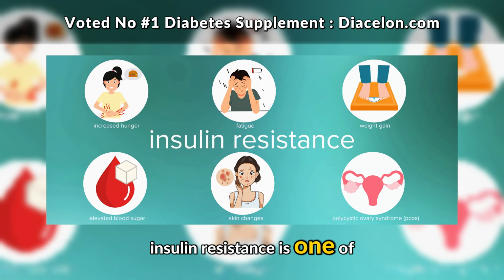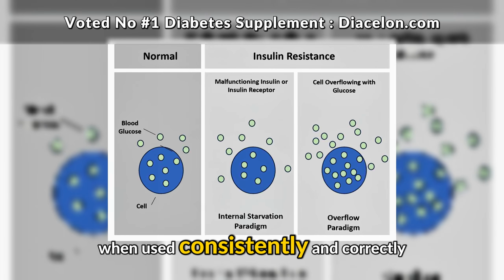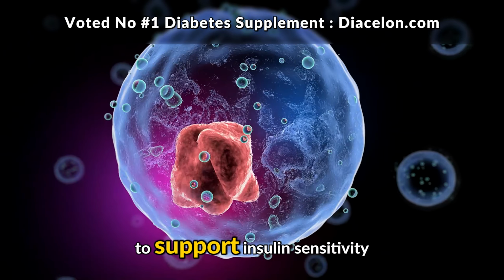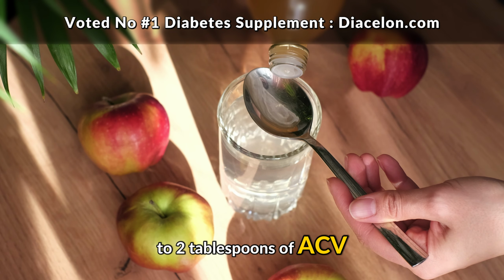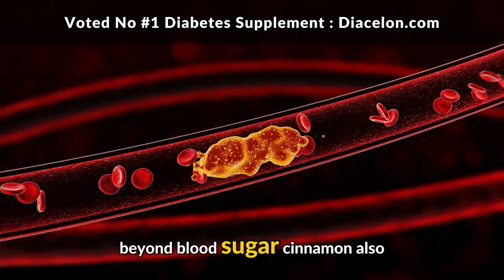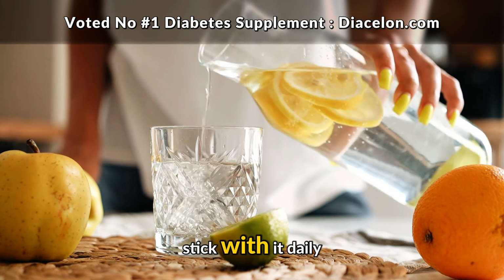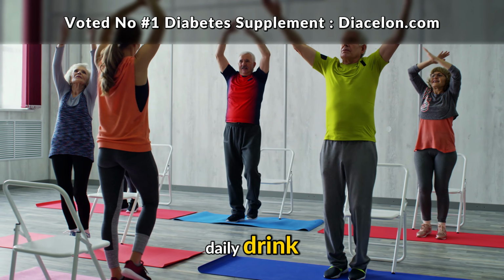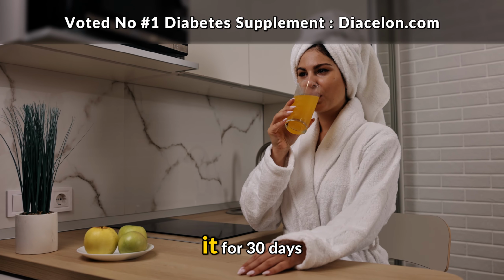This One Drink Fixes Insulin Resistance from the Inside Out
Struggling with insulin resistance, stubborn belly fat, or blood sugar spikes? Discover the one powerful drink that can help balance your insulin levels and support metabolic health—naturally and from the inside out. Backed by science and simple to make at home!

In this video, we’ll cover:
✅ What insulin resistance is
✅ How this drink targets the root cause
✅ The key ingredients and why they work
✅ When and how to take it for best results

Whether you're prediabetic, dealing with PCOS, or just want to manage your glucose levels better, this is a must-watch!